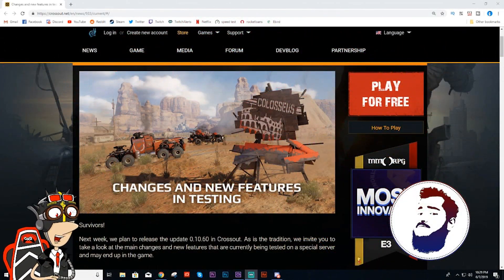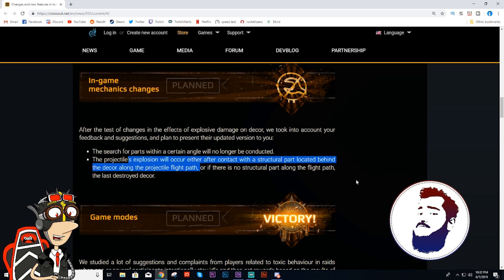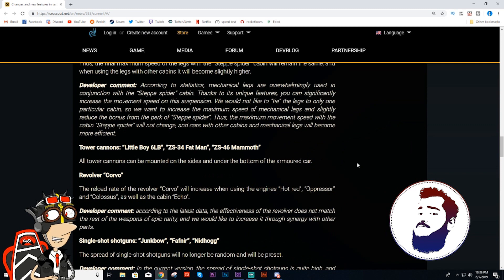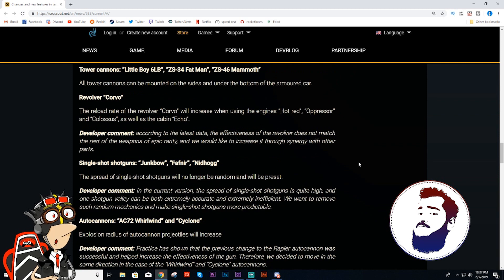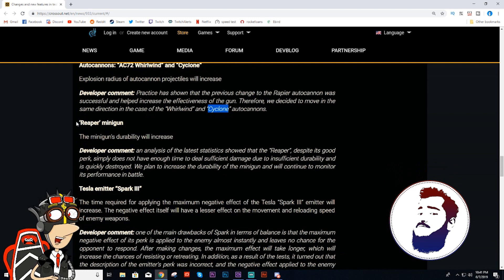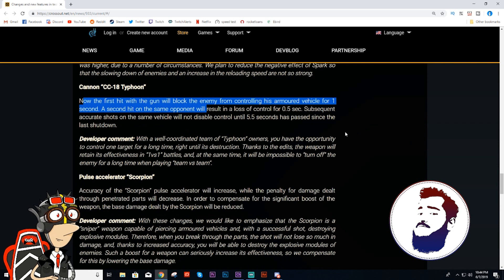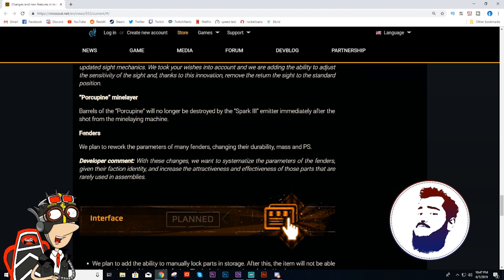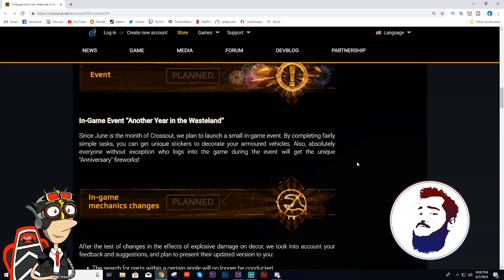Crossout News: Changes coming June 2019!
Dirky Dirk and Coldfire Games come together to bring you Crossout News! Changes are on the test server and coming very soon - find out what to sell, what to buy and what to build!